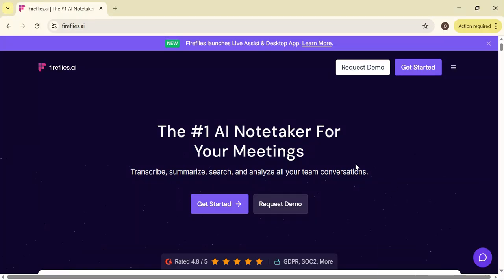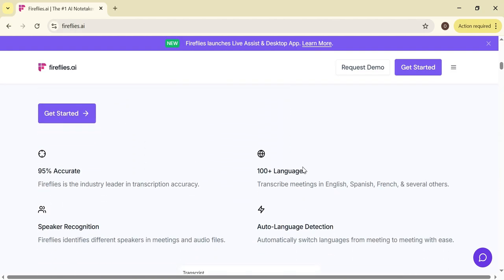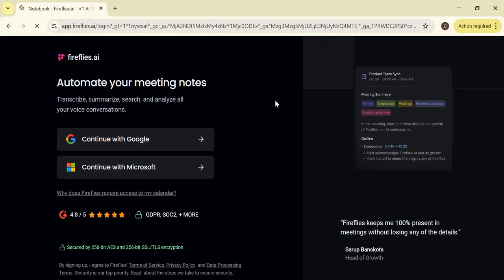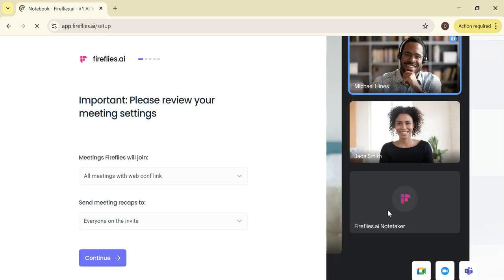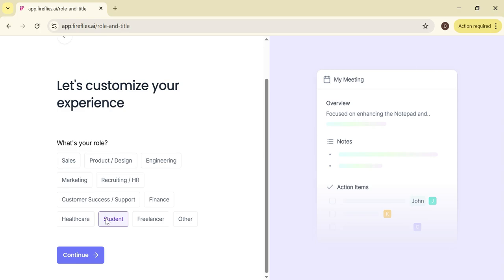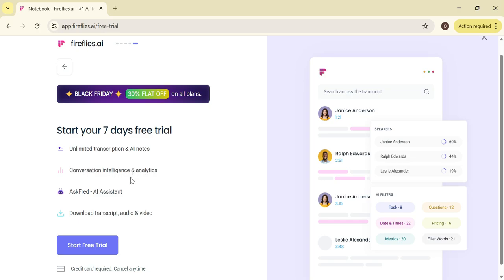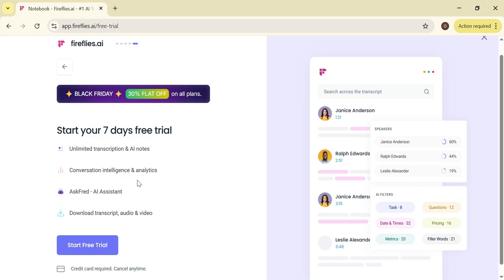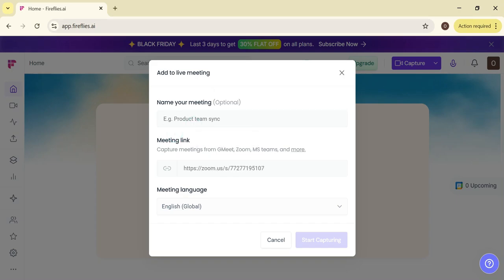How to Use Fireflies ai Automatically Transcribe Calls and Meetings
This tutorial teaches you how to use Fireflies.ai to auto-transcribe your calls and meetings. Learn how to connect Fireflies to Zoom, Google Meet, and Teams, generate transcripts instantly, and organize, search, and share your meeting notes with ease.